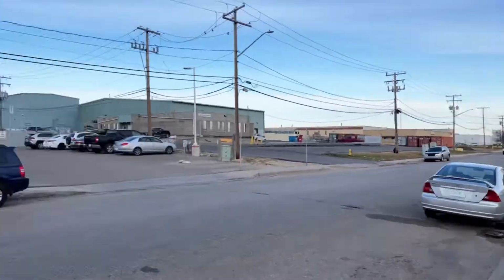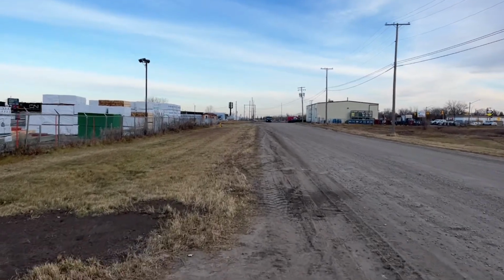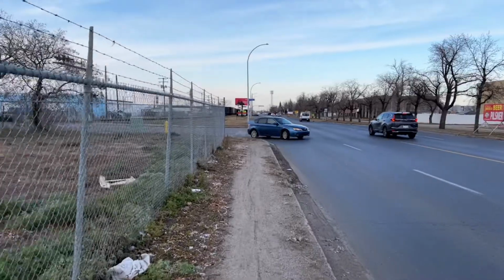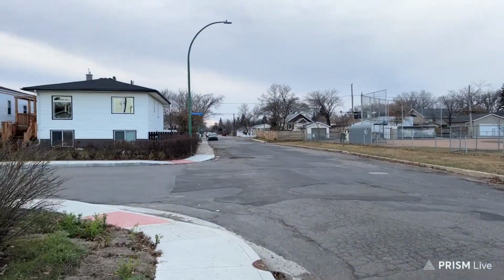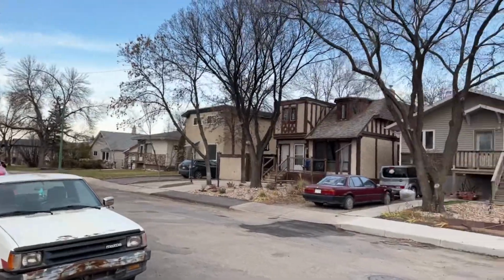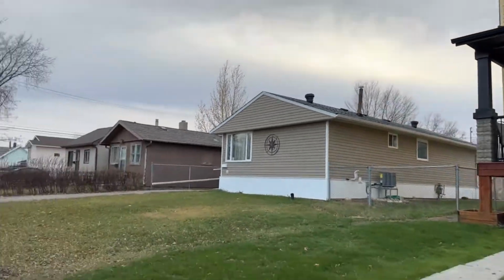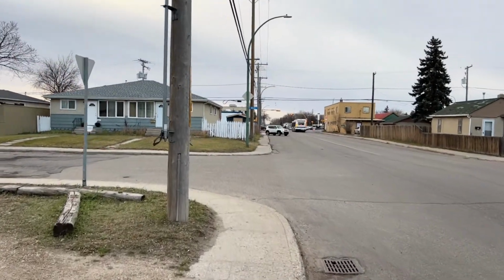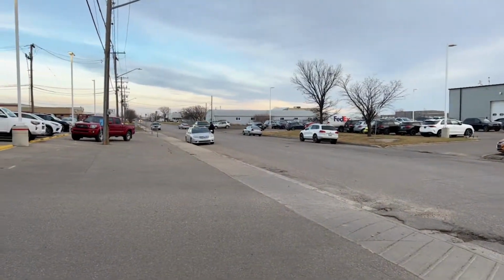Walking in Regina, November 9, 2021: North of Fourth, East of Broad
Take a walk in north of Fourth Avenue and east of Broad Street and on both sides of the railroad tracks in Regina, Saskatchewan, with science fiction and fantasy author Edward Willett.